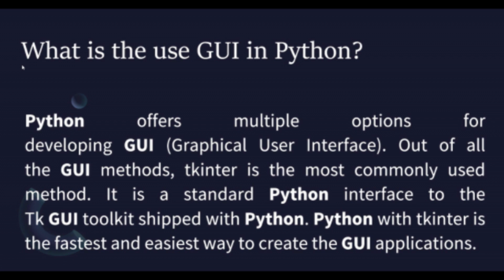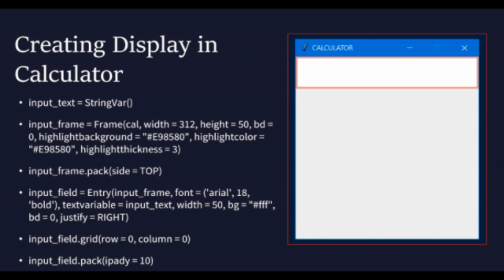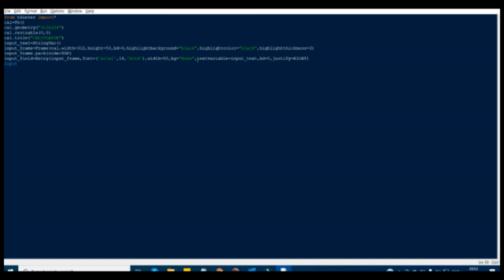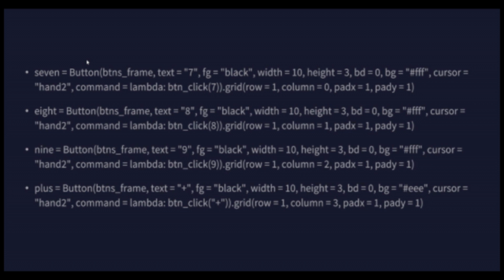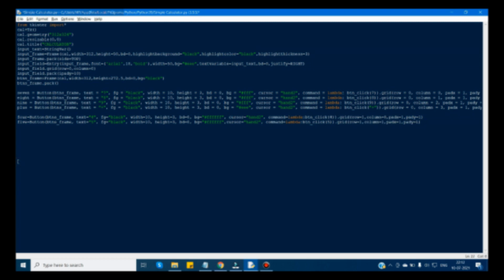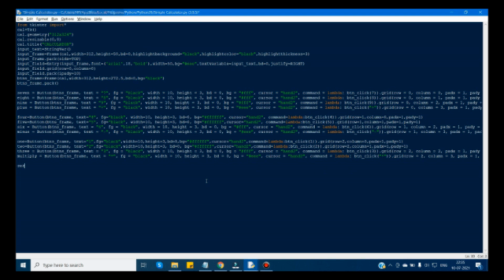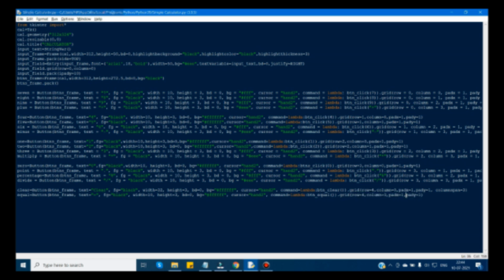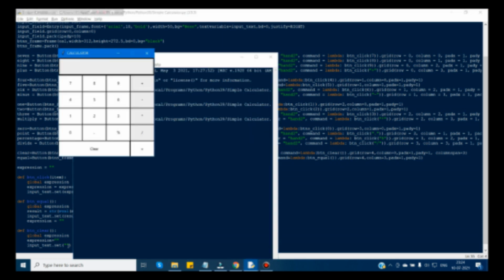Creating a Simple Calculator GUI Using Python | Webinar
The link will be active for 72 hours